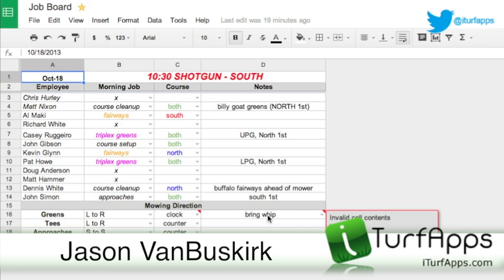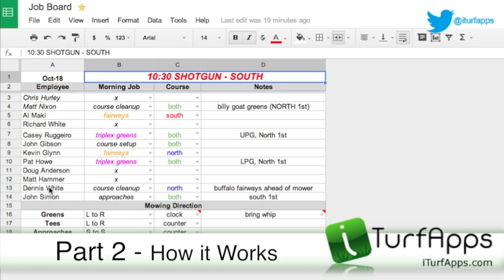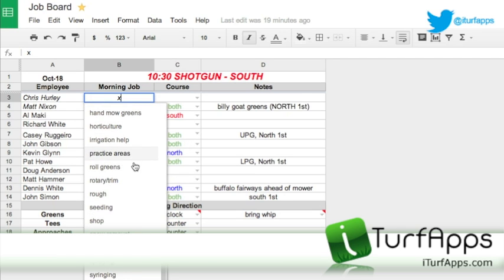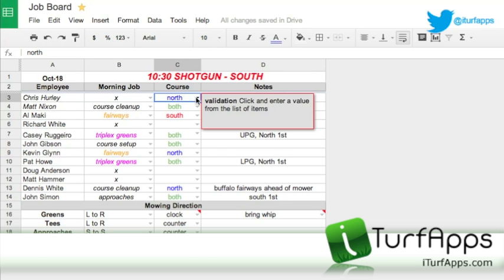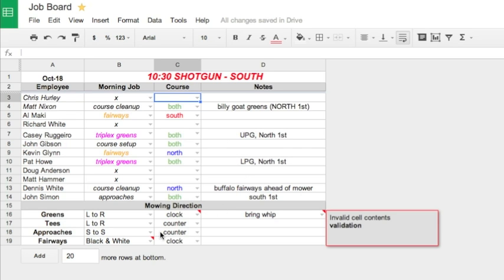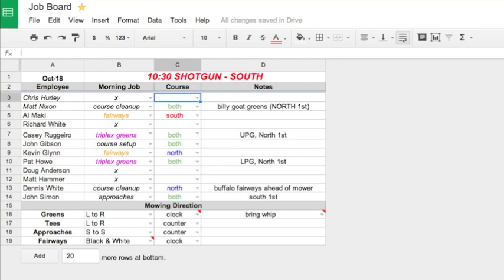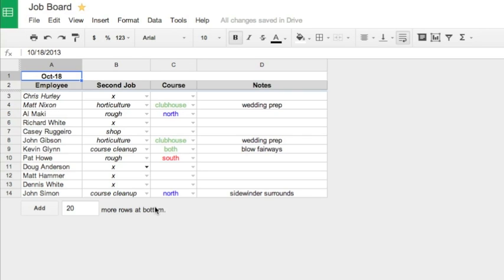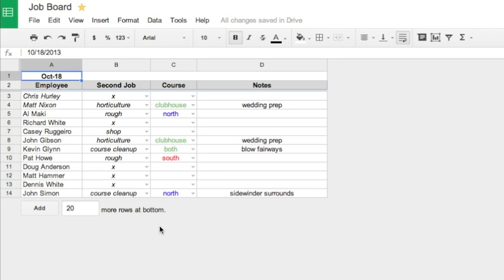Creating a Digital Job Board with Google Drive - Part 2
Jason VanBuskirk of iTurfApps walks you through this THREE part series on creating a digital job board with Google Drive.

In Part 2, Jason introduces you to his job board, how he uses it and how he updates it.